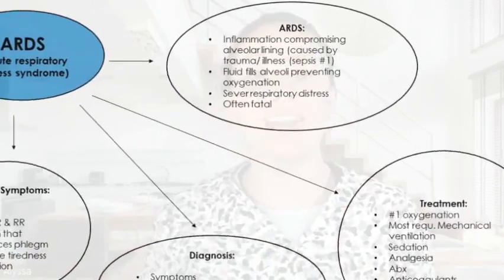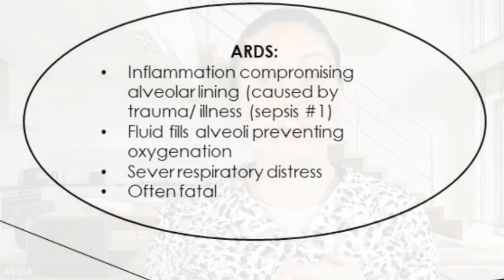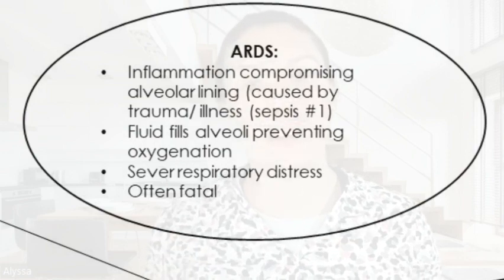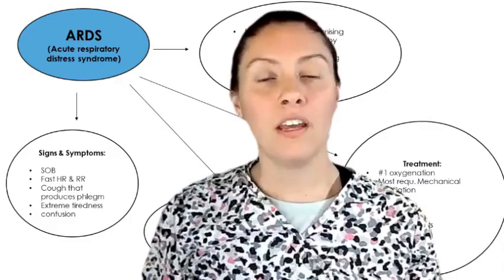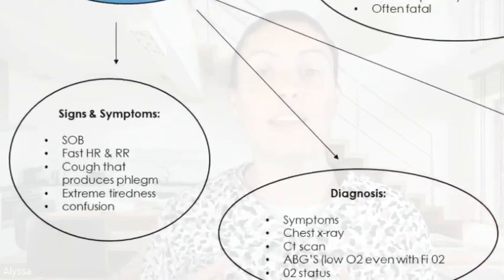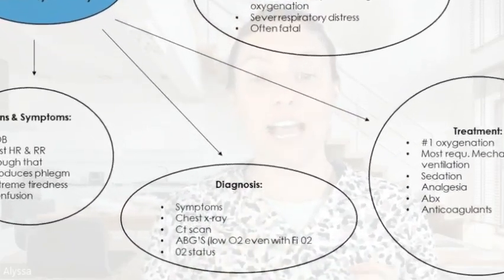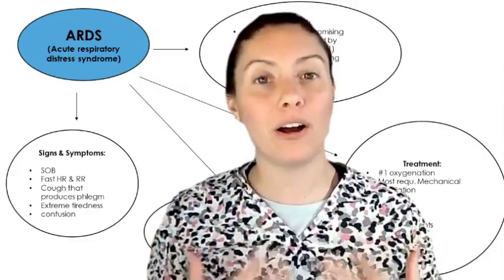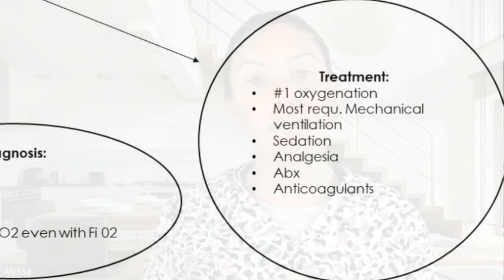Acute Respiratory Distress Syndrome Mind Map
Etsy--